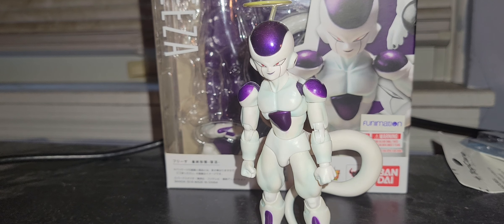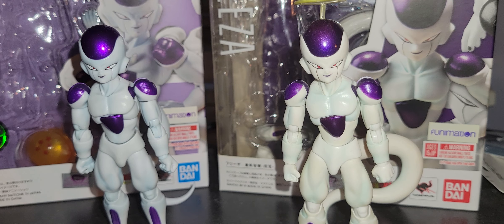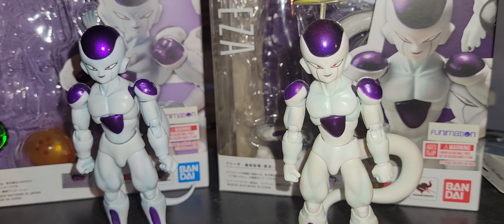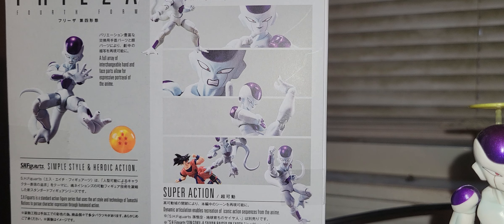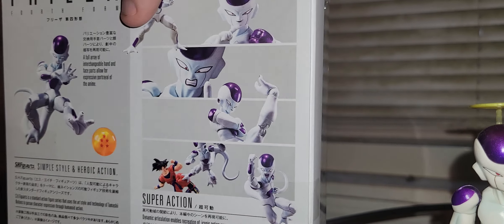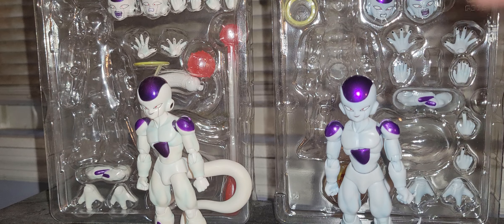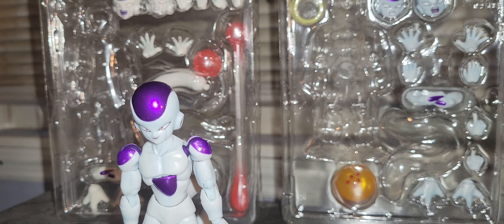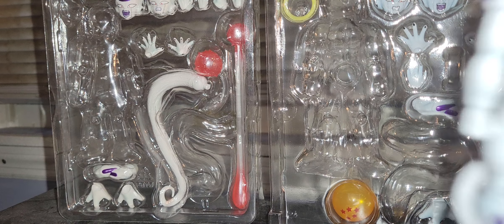review and comparison: dbz final form frieza and dbs frieza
Welcome to my review of the sh figuarts final form frieza and the dbs frieza. I got this from alex blas as well as buying the dbs frieza from ebay a few years ago.

Twitch. tv/fitzulasreviews